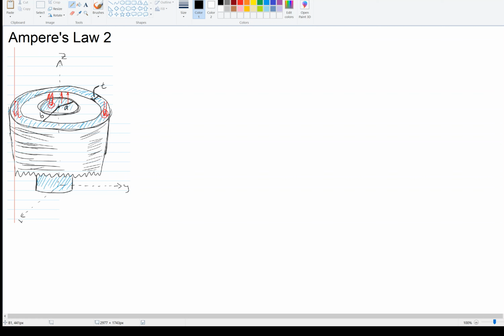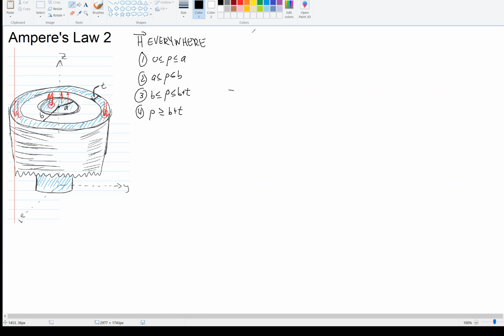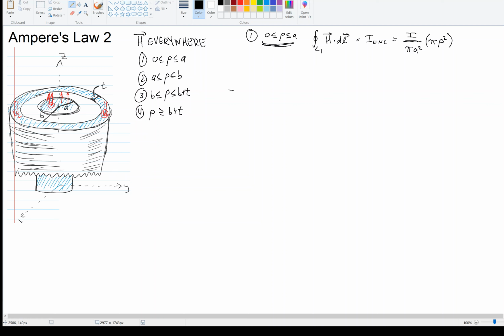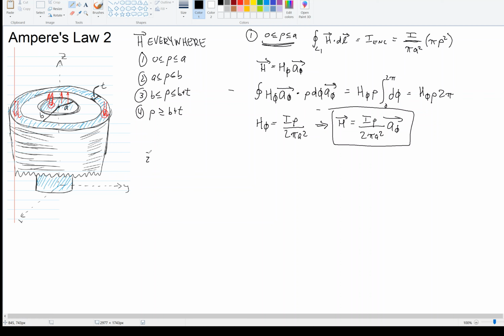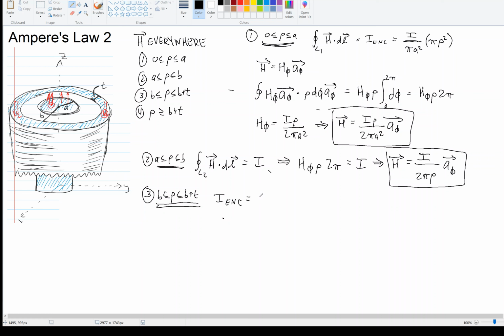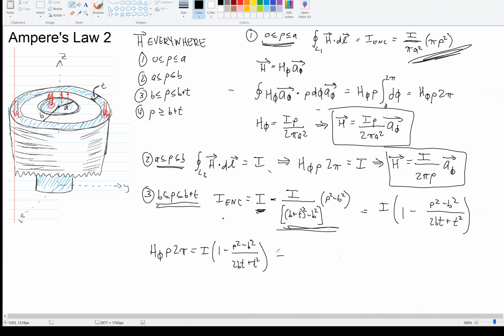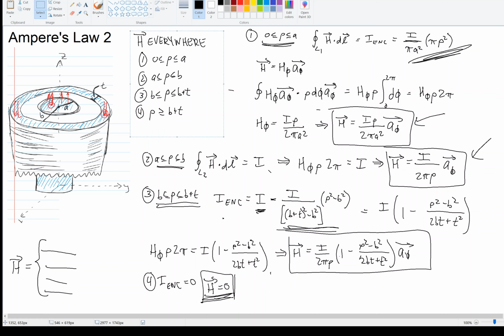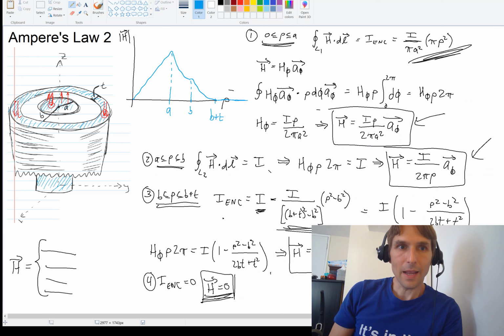6.8: Amperes Law 2